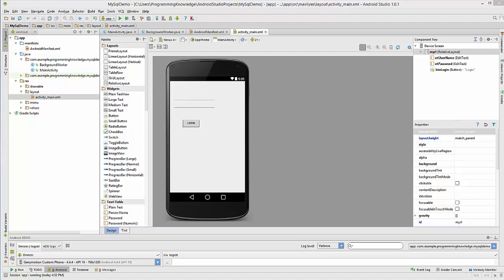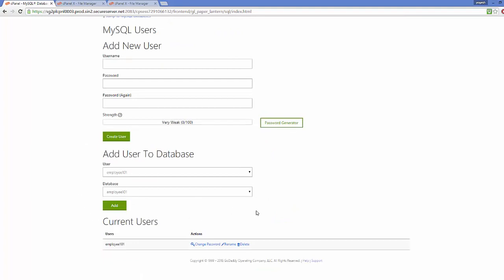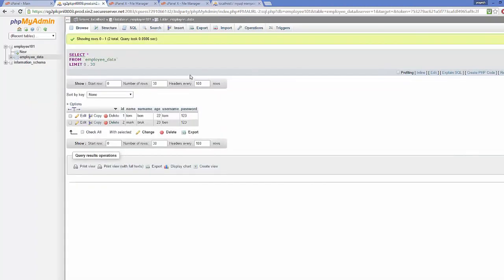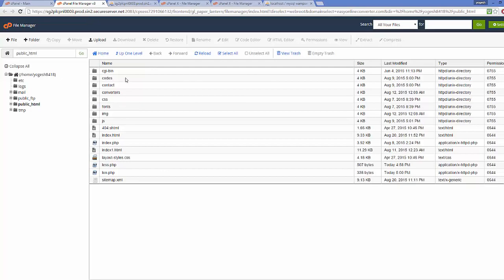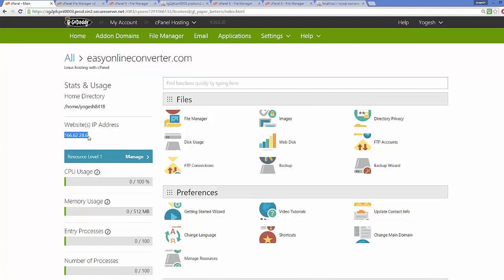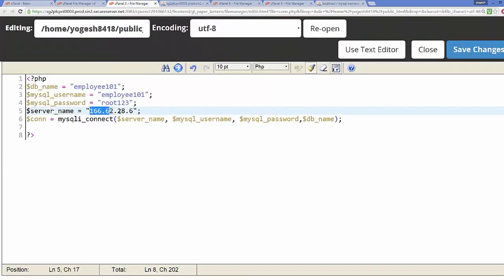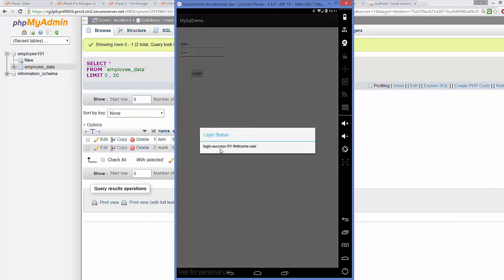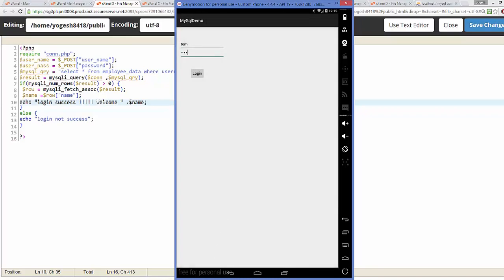Android MySQL Database Tutorial 3 Connecting Android App to Online Mysql Datab HD